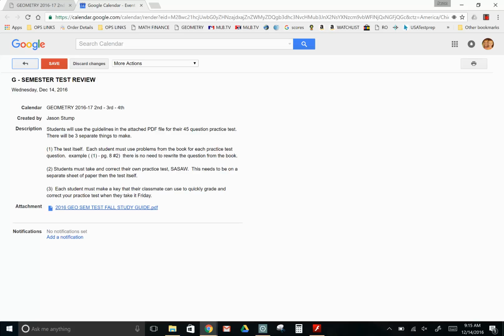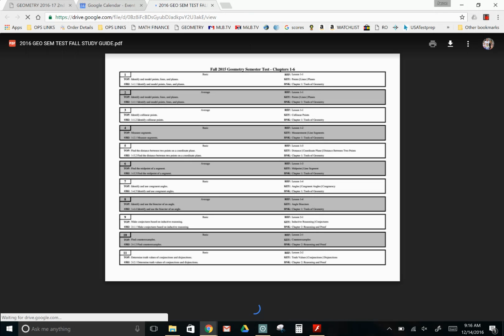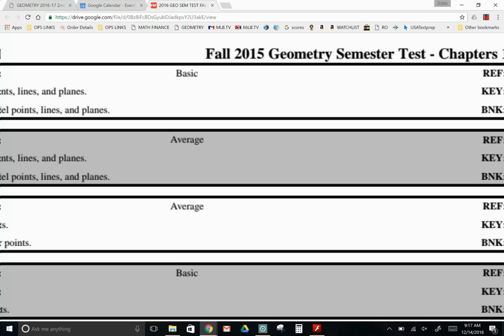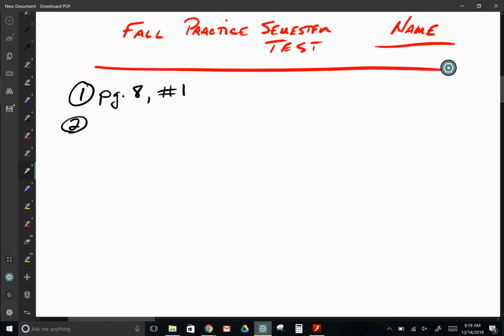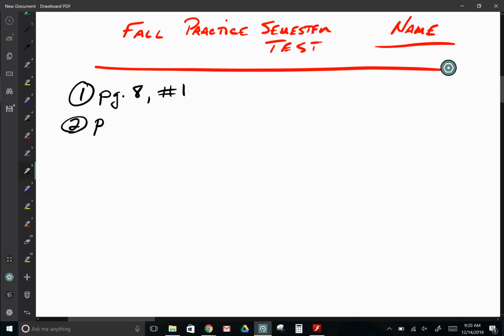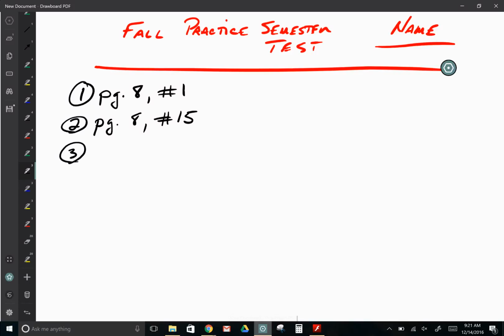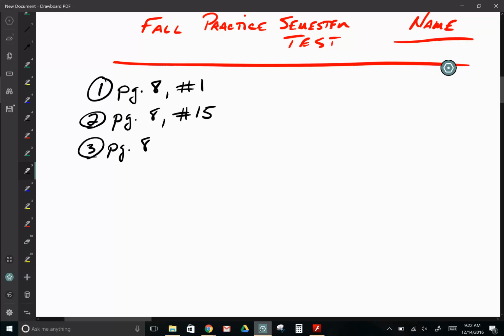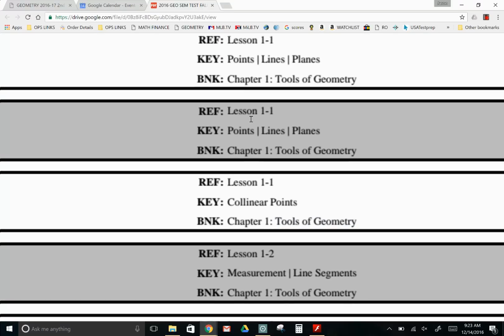Dec 14, 2016 9:31 AM